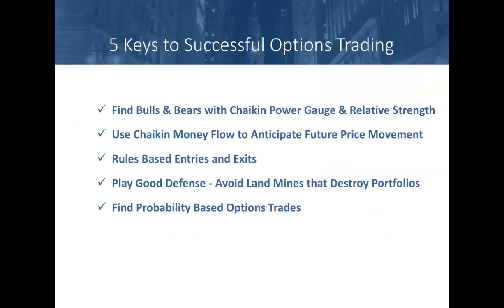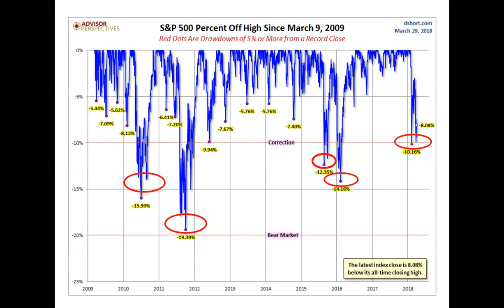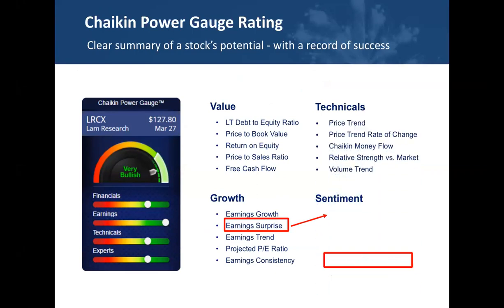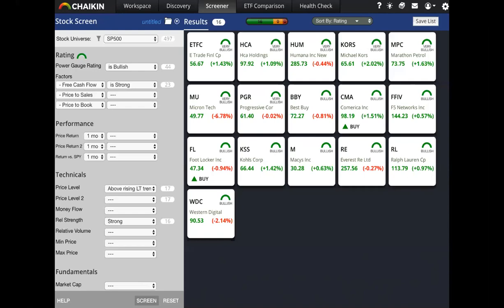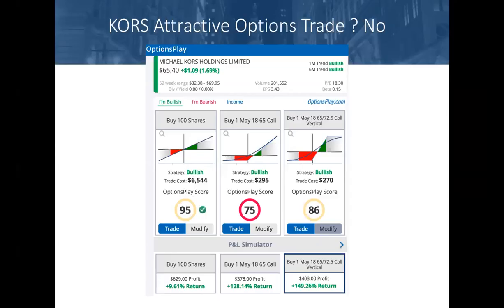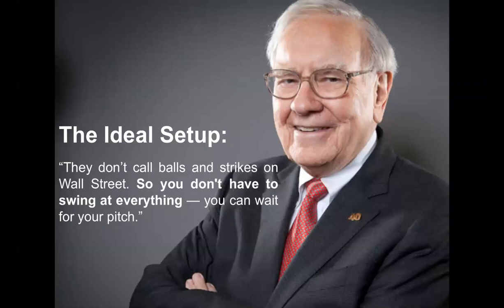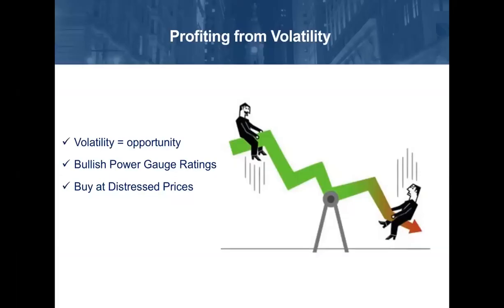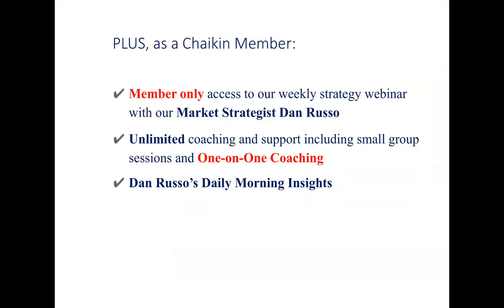Turn Volatility Into Profits: The Keys to Trading in a Chaotic Market 4/5/18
Many factors are impacting the market right now, creating a volatile tug-of-war. Rising Fed Rates, fears of a trade war, and turmoil in Washington mixed with a strong economy, tax cuts, and deregulation are fueling these volatile swings.

However, hidden deep inside this market, volatility presents the opportunity to make profits. Join CEO & Founder of Chaikin Analytics, Marc Chaikin, and Co-Founder of Optionetics, Tom Gentile, for a special event all about turning volatility into profits. This event is exclusive to the Optionetics audience.